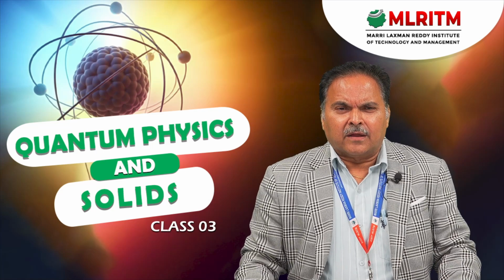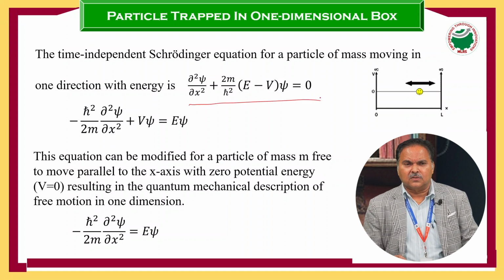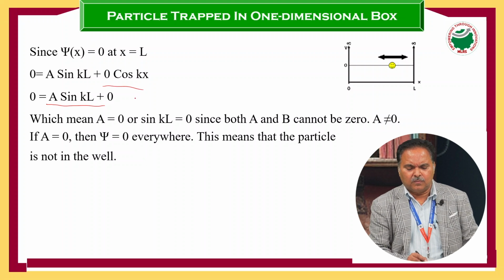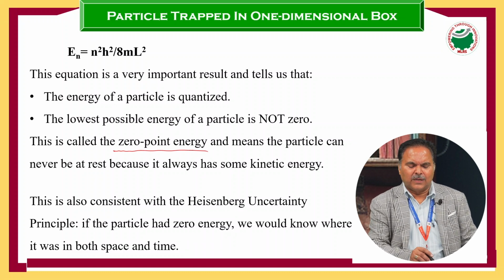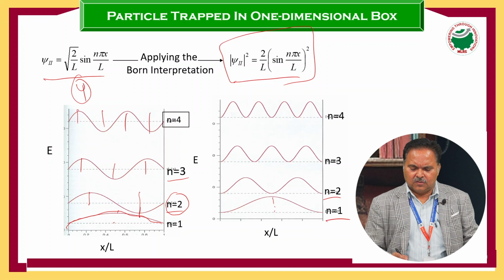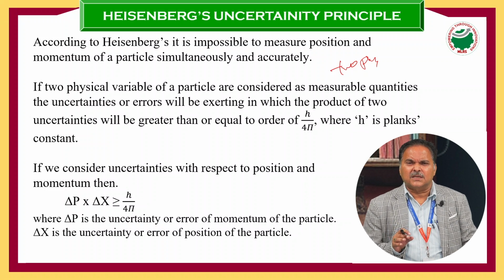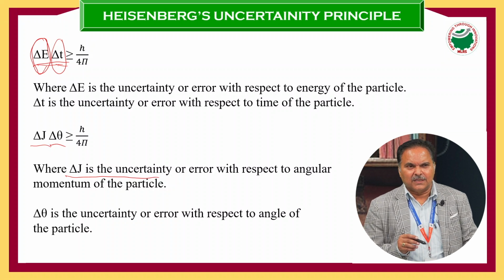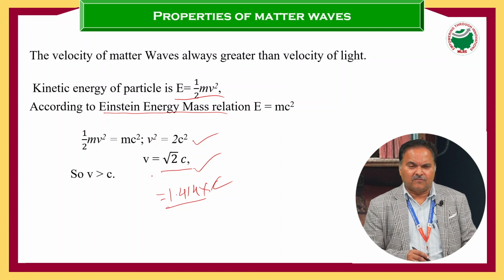QUANTUM PHYSICS ( CLASS - 03 ) | BY DR. NARSINGA RAO || MLRITM